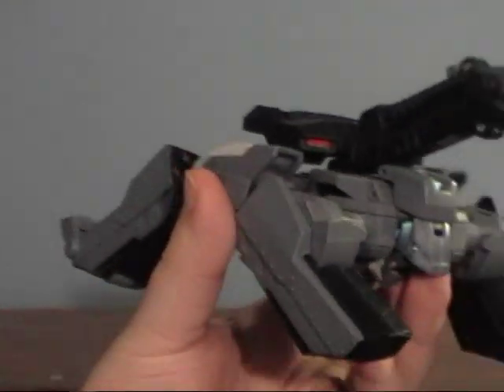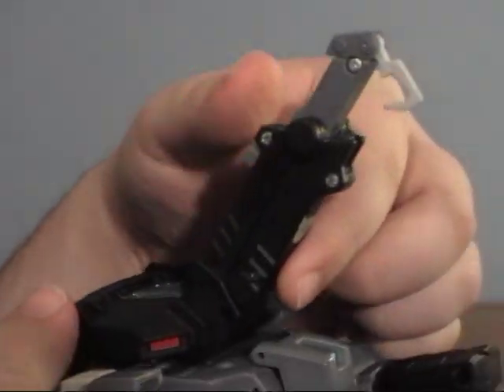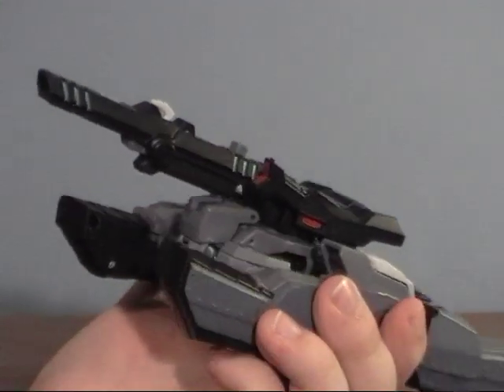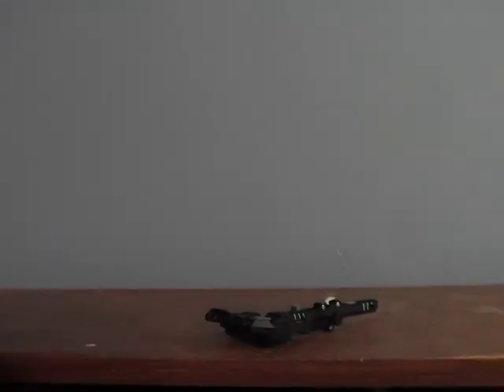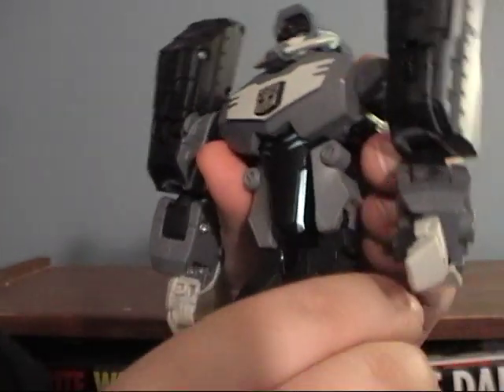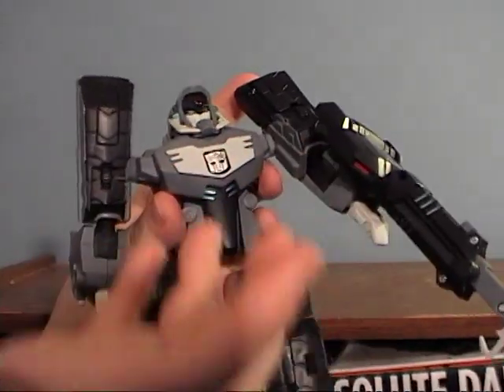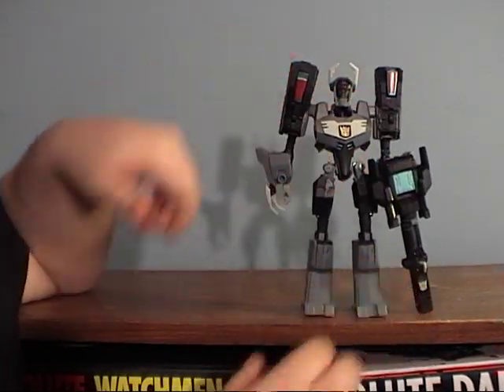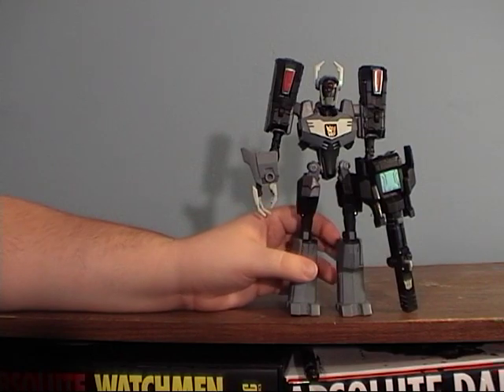Transformers Animated Shockwave Review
Or Longarm Prime if you prefer. `